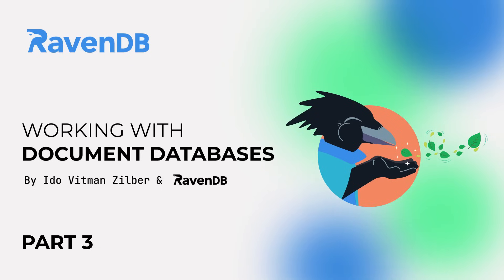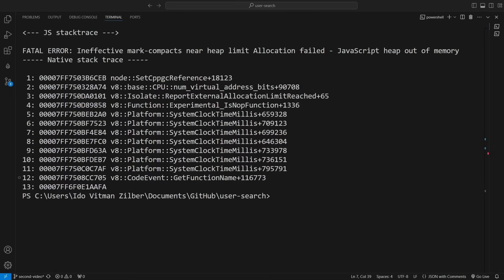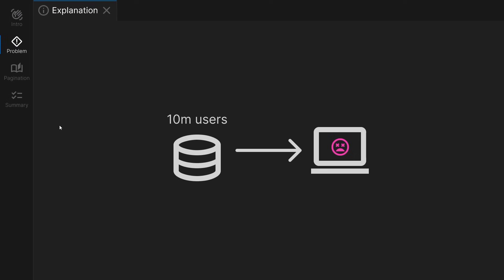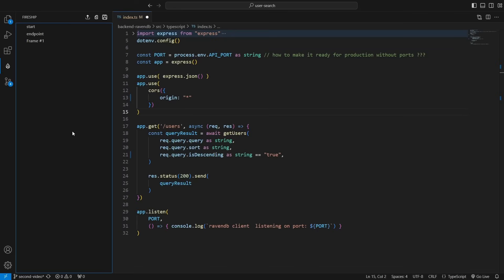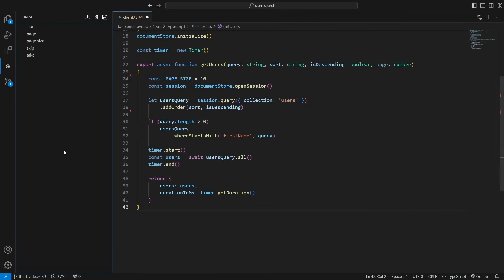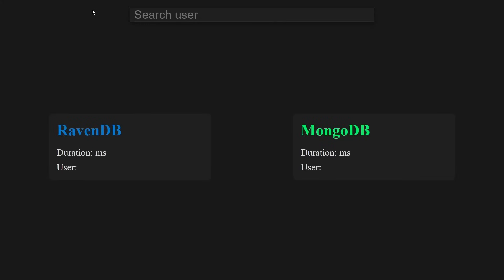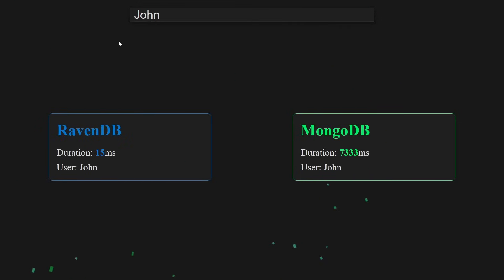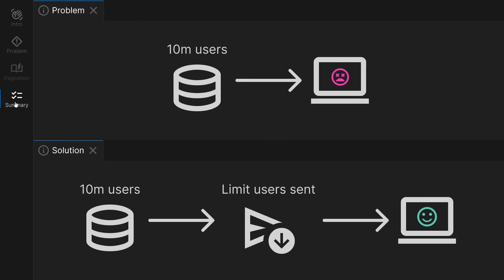RavenDB vs. MongoDB 2024: Pagination and Performance with Large Datasets | Part 3/4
In this third video of our 4-part series, we move beyond inserts and test how RavenDB and MongoDB handle queries on 10 million users.

When we first tried to load all 10 million users at once, Node.js threw a heap memory allocation error - a clear sign that no system should attempt to display that much data in one shot. The solution is pagination, where queries return only a small set of results (like 10 users per page).

Both MongoDB and RavenDB provide APIs for pagination, making it easy to implement. But when we measure query performance, the difference becomes clear: MongoDB is significantly slower. The reason? Indexes. RavenDB automatically generates indexes to optimize queries, while MongoDB requires manual intervention.

This video shows why RavenDB’s smart design saves developers time and frustration, allowing you to scale effortlessly without babysitting your database. In the next part, we’ll dive deeper into how indexes work and why RavenDB’s automatic indexing is such a game-changer.

About RavenDB

Since 2009, RavenDB has led innovation as the first Document NoSQL database with full ACID transactions. Today, recognized by Gartner as one of the top database solutions, RavenDB outperforms other platforms with unmatched stability, scalability, and performance.

Open-source and cross-platform, RavenDB runs on Windows, Linux, MacOS, and even lightweight hardware like Raspberry Pi and ARM. It supports binary attachments, time-series data, and distributed counters, with native master-master replication for effortless scaling. RavenDB ensures mission-critical resilience with real-time replication, automatic failover, horizontal scaling, and built-in encryption.

RavenDB integrates Generative AI directly into the engine, enabling real-time content generation, enrichment, automation, and security without fragile integrations or costly middleware. With low latency, intelligent caching, and full LLM flexibility, RavenDB reduces time to market, infrastructure costs, and development friction.